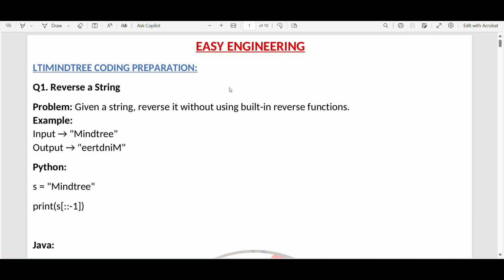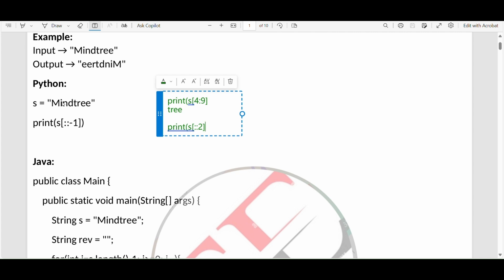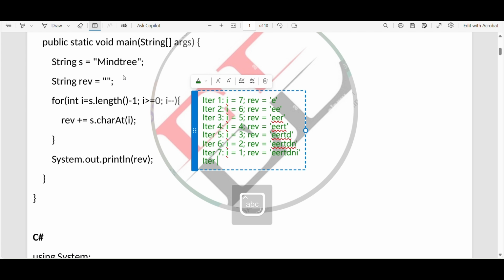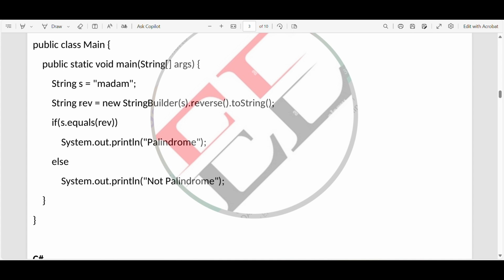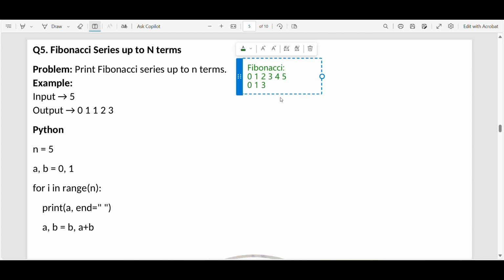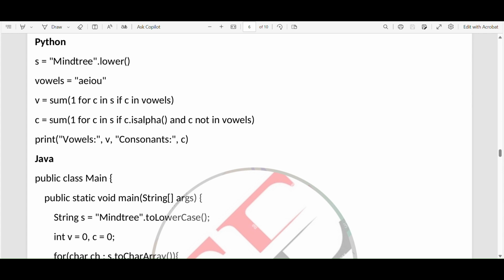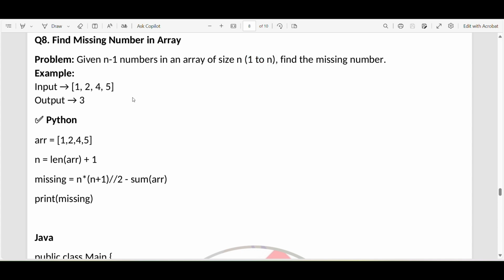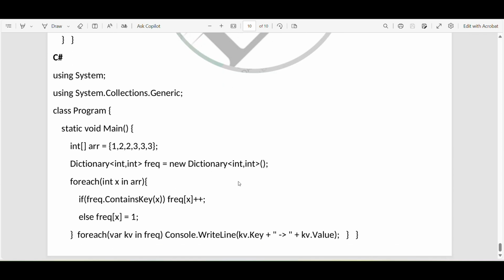LTIMindtree CODING PREPARATION | MUST WATCH | ONE SHOT | EASY ENGINEERING